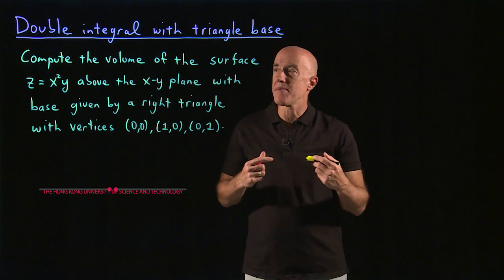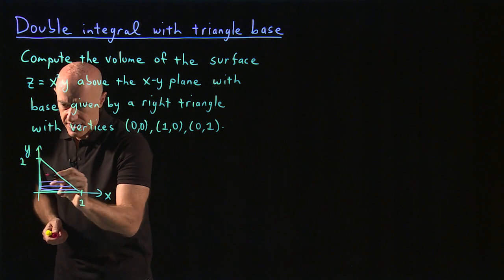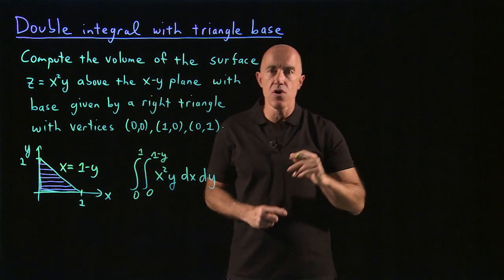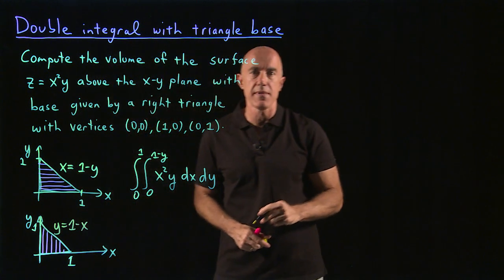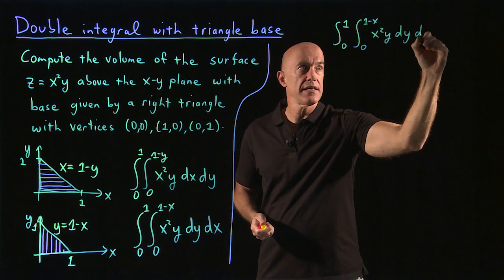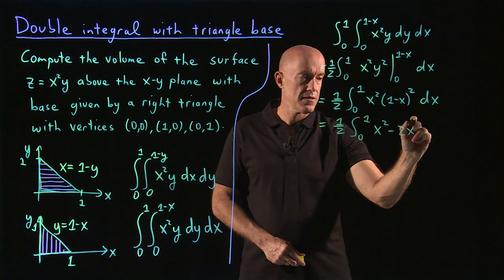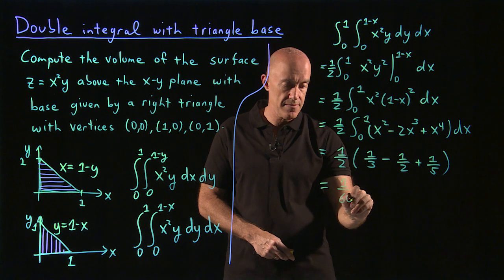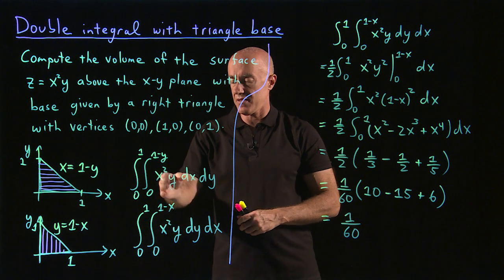Double integral over a triangular region | Lecture 25 | Vector Calculus for Engineers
How to do a double integral over a triangular region.